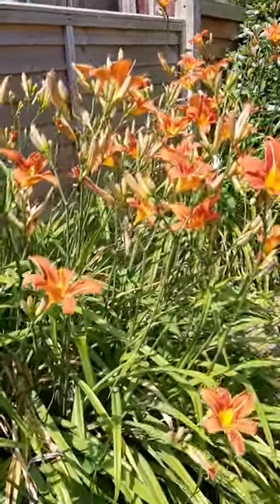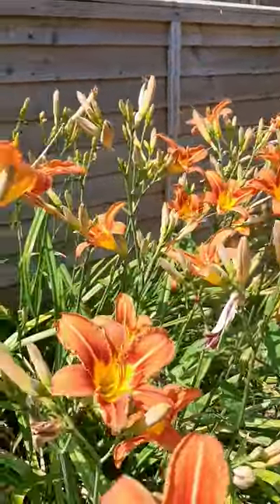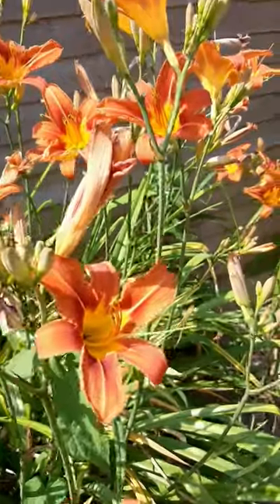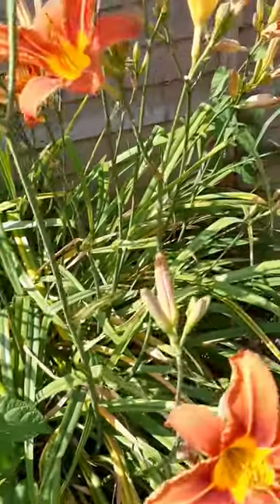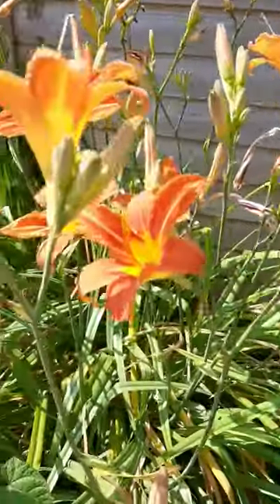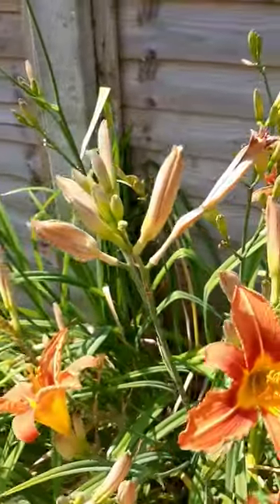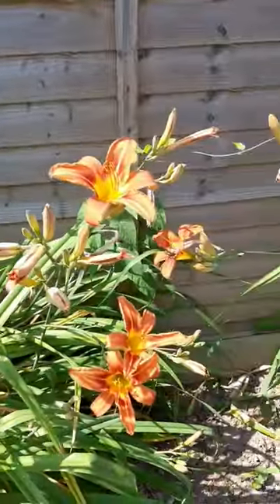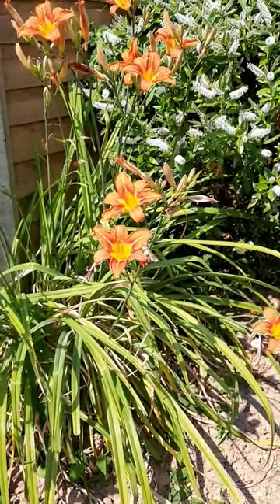Hemerocalis - Day Lily